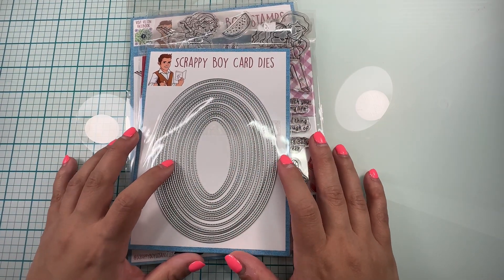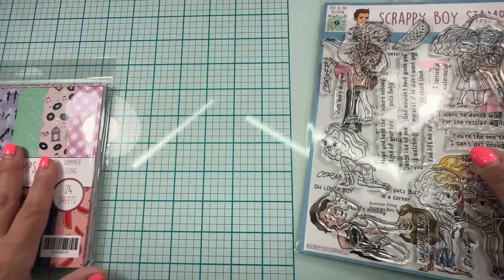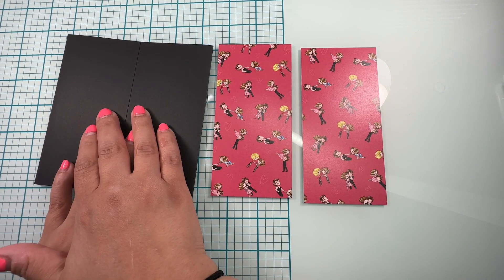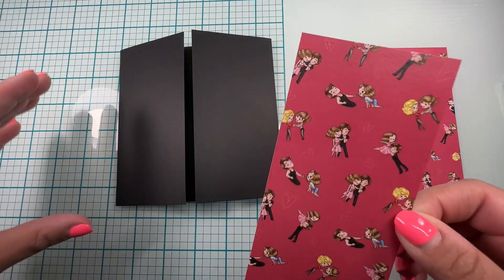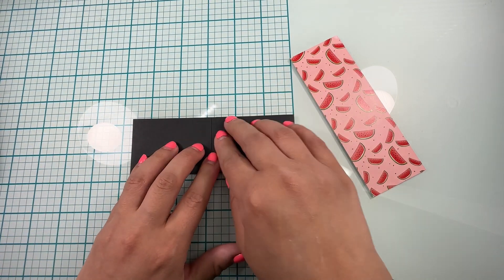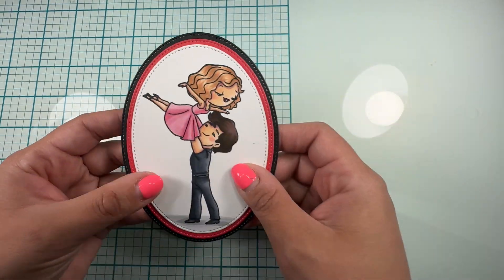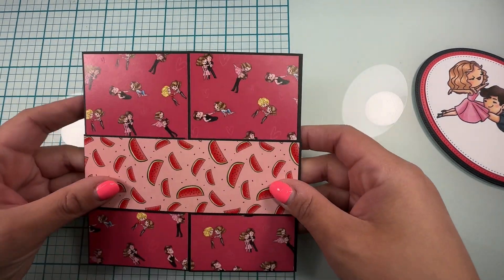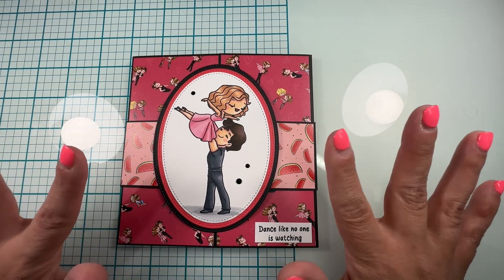GATE FOLD WITH BELLY BAND CARD FT. SCRAPPY BOY STAMPS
Come make this quick and easy simple card with me, using the July 2024 release "Summer Fling"

MEASUREMENTS
CARD BASE: 11'' X 5 1/2'' SCORE AT 2 3/4'' FROM EACH END
PATTERN PAPER: 2 5/8'' X 5 3/8'' (CUT 2)
BELLY BAND:
BLACK CARDSTOCK: 12 X 1 7/8''
PATTERN PAPER FOR THE FRONT ONLY: 5 3/8'' X 1 3/4''

💜💜💜SHOP SCRAPPY BOY STAMPS HERE💜💜💜